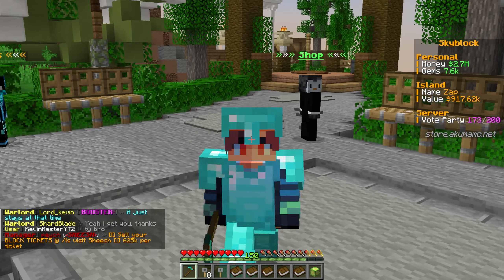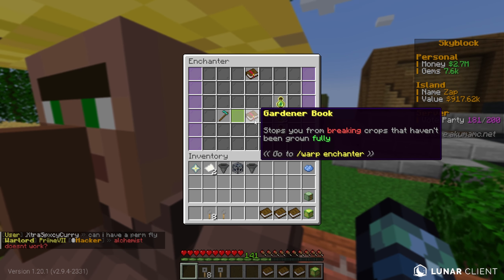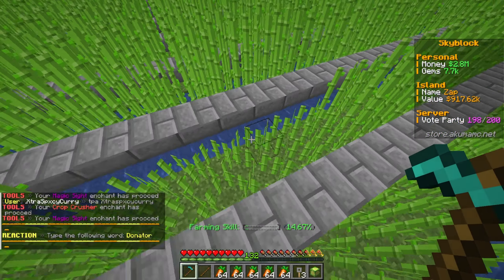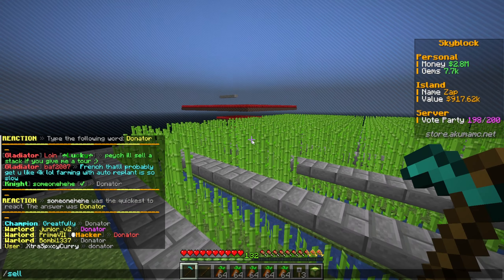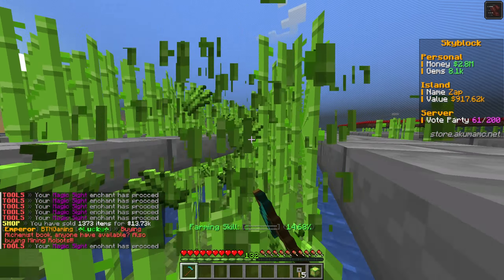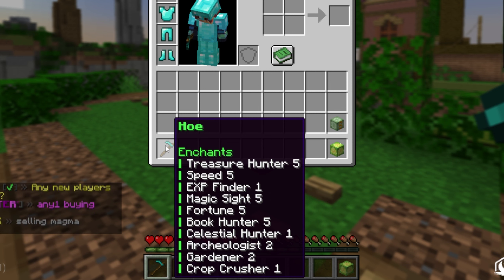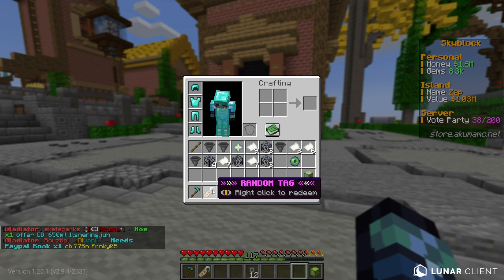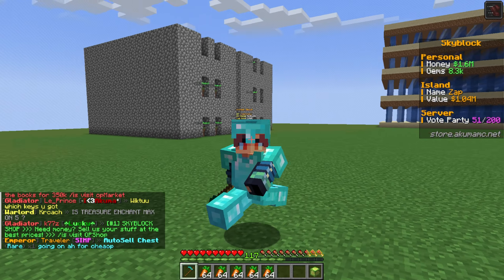UNLOCKING *NEW* ENCHANTS WILL MAKE YOU RICH! (Minecraft Skyblock) - AkumaMC #7